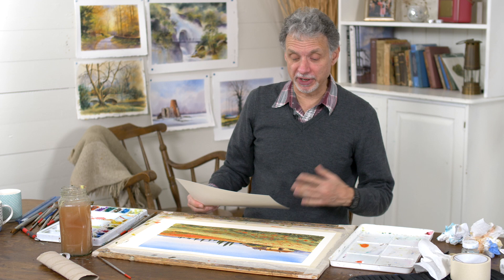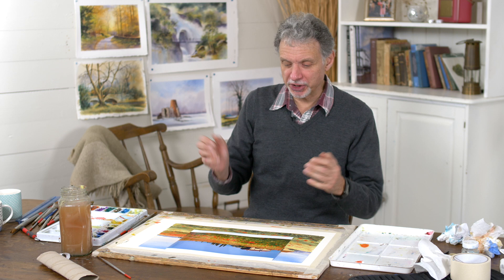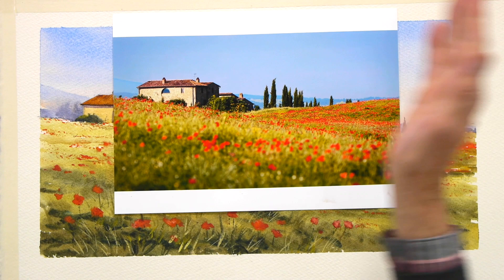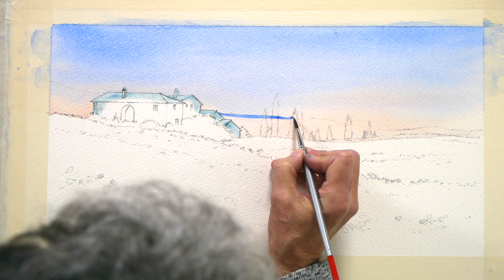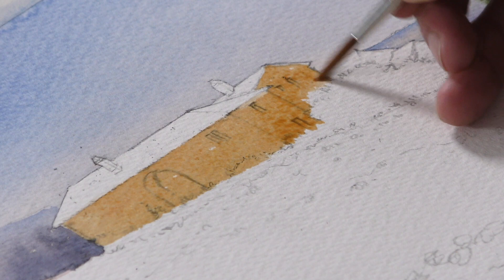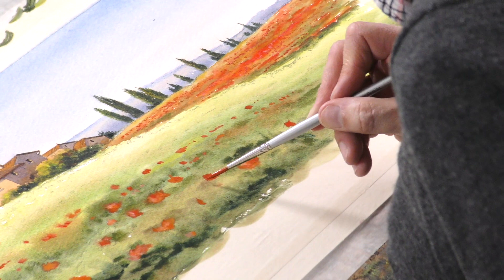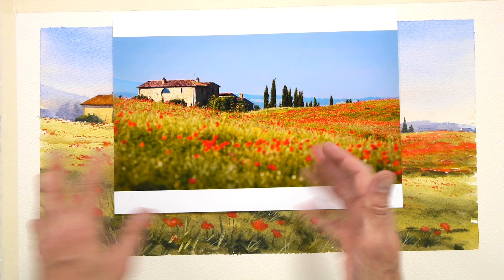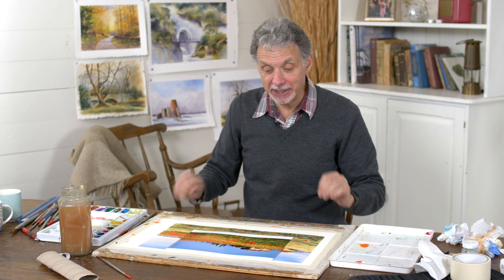Painting a Tuscan Farmhouse ⎮Geoff Kersey ⎮ Watercolour Landscapes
Remember it is Mother's day in the UK tomorrow and a membership to my online tutorial website could be the perfect gift! Here is a preview of this weeks tutorial "Tuscan Farm House" -

This subject provides us with a slightly different format in that the length is almost twice the height, normally the ratio would be more like 1.5. I got the sky and distant buildings in quickly and was quite pleased with them; however I found the poppies (particularly in the foreground), quite tricky!